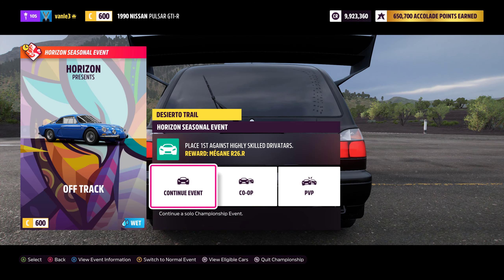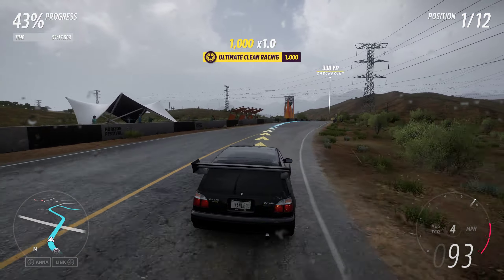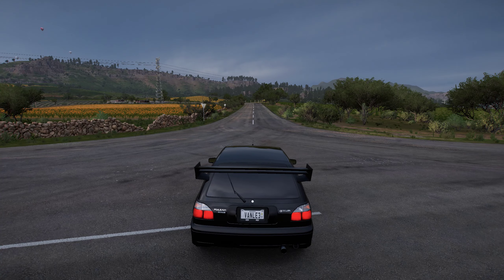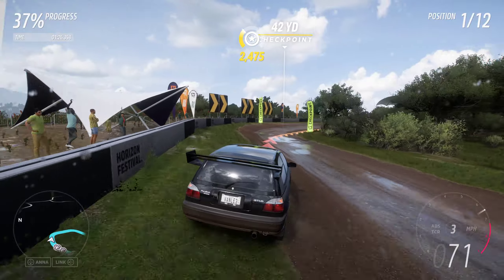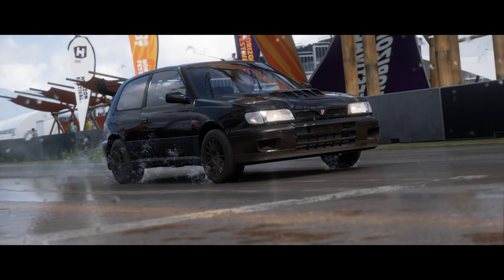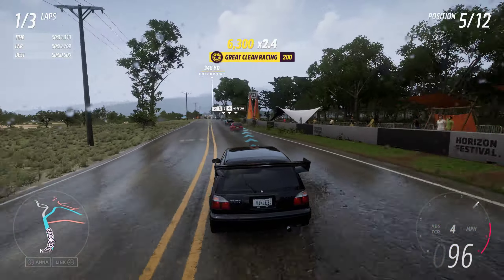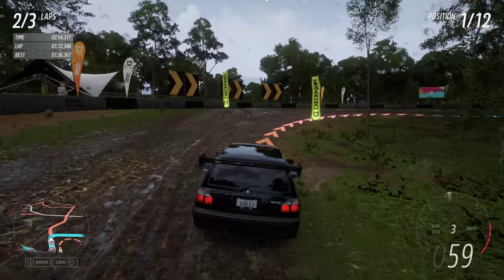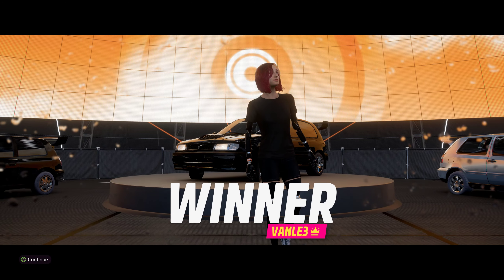"Off Track" Seasonal Championship (Week of 03rd of February 2022) - Forza Horizon 5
0:00 Race 1
5:00 Race 2
10:30 Race 3